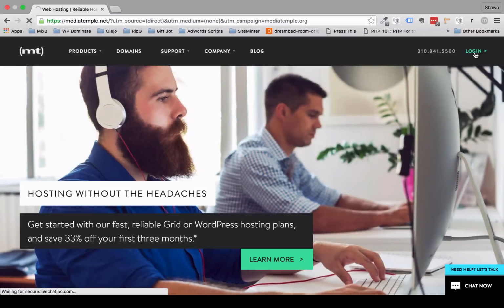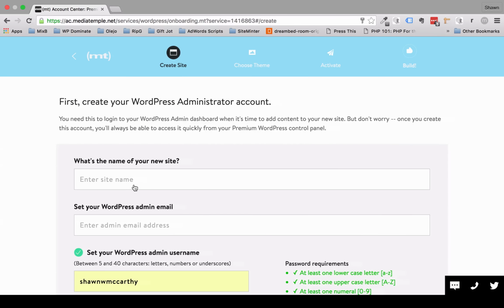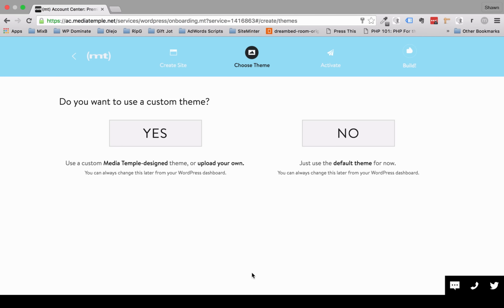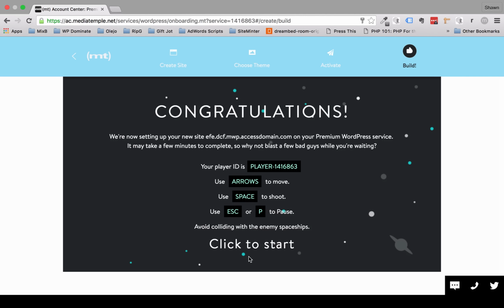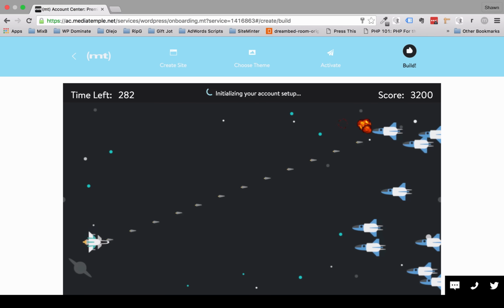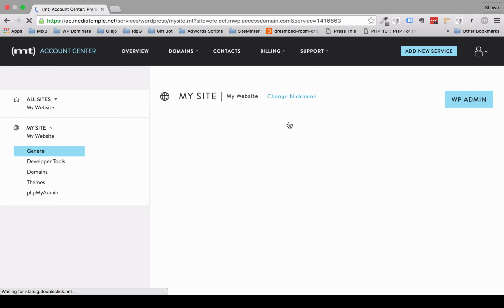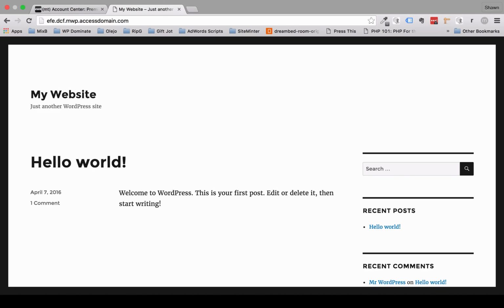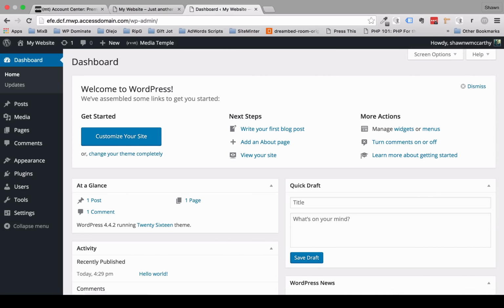Quick & Easy WordPress Website Setup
Have you ever wished that setting up a WordPress website was as easy as pushing a button?

It is!

Watch this video to see how you can EASILY setup a WordPress install in minutes.